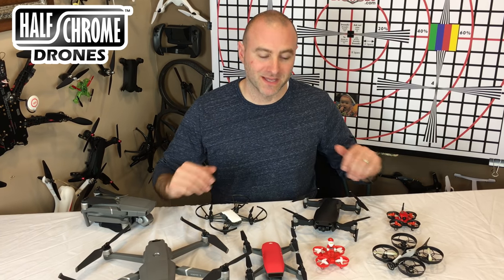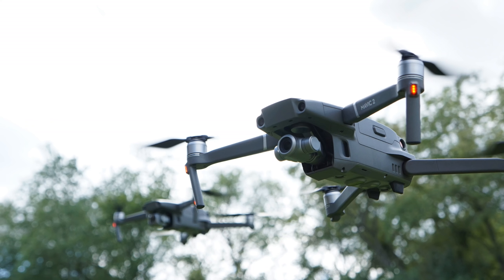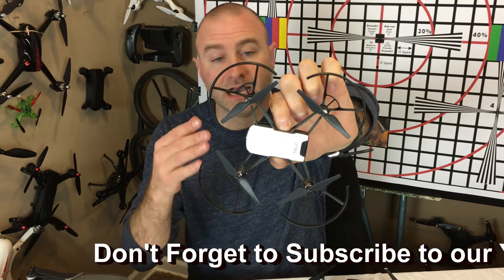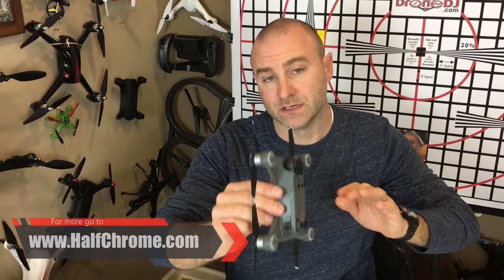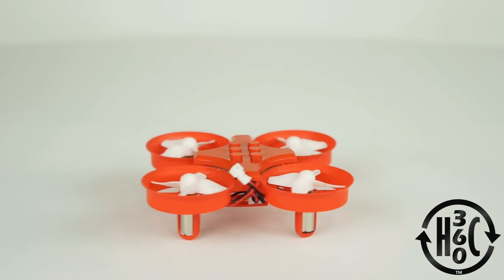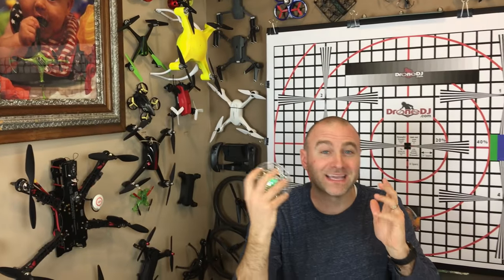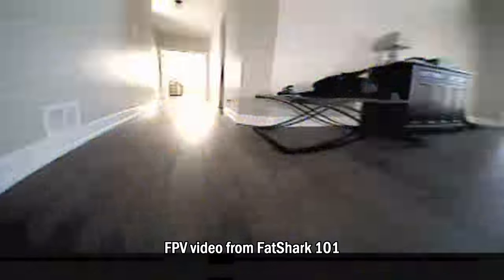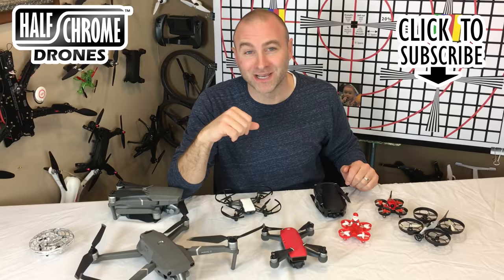Best drones for Christmas 2018 (Watch this before you buy!)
Giving a drone as a gift is the way to go this Christmas. Which drone makes the best Christmas gift? It all depends on who you are buying for. Here are our top suggestions:

Force1 Scoot
Eachine Santa Drone

FatShark goggles
True D Diversity receiver for FatSharks

Favorite Cameras
Sony a6500
GoPro Hero 6